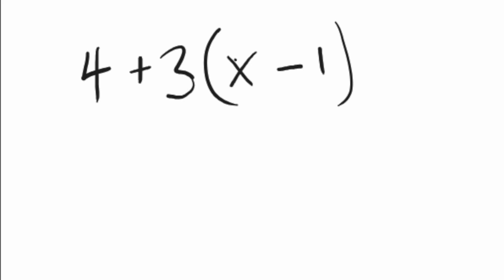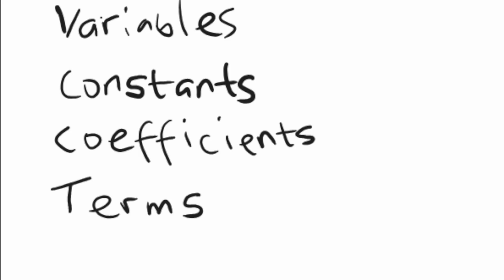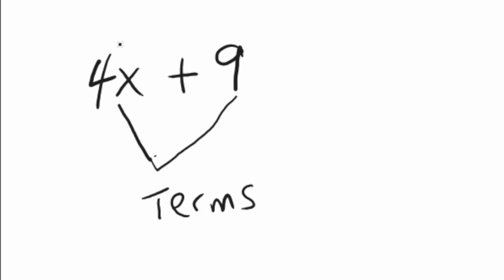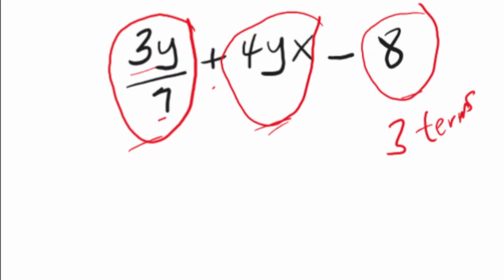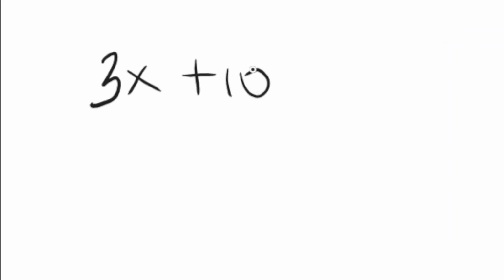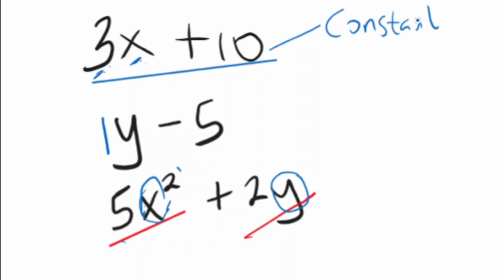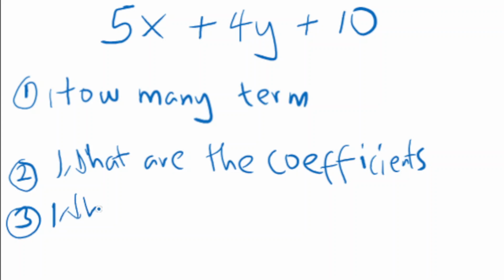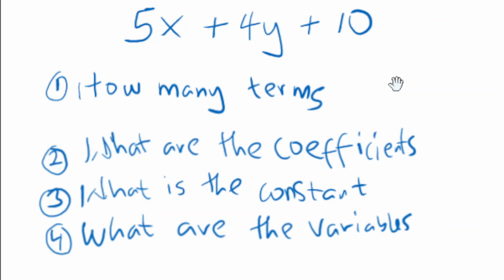Algebraic expressions. learn with easy math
Algebraic expressions are the mathematical statements that we get when operations such as addition, subtraction, multiplication, division, etc. are operated upon on variables and constants.
This video helps students to student mathematics easily on their own.